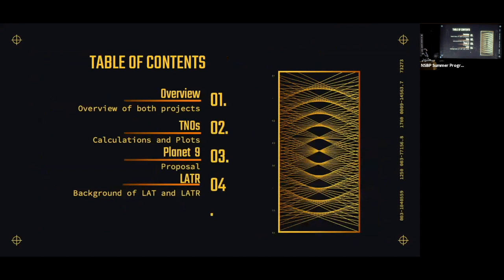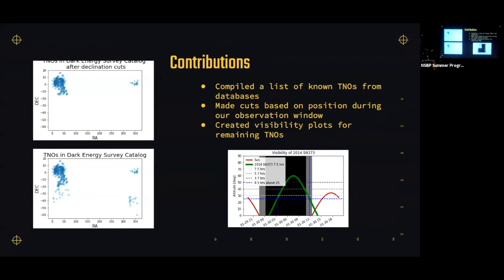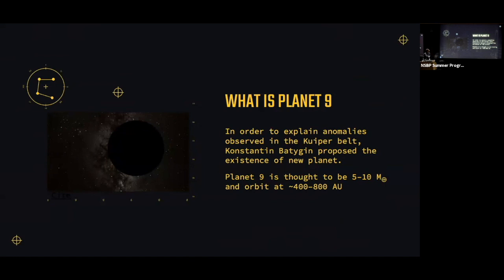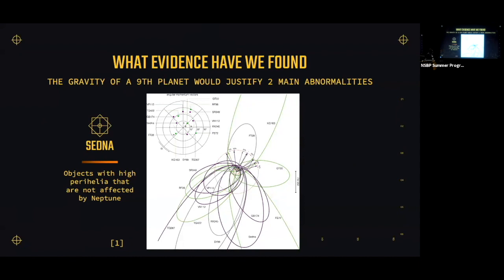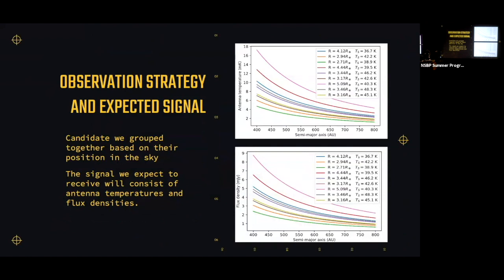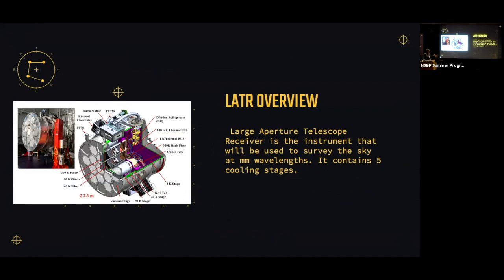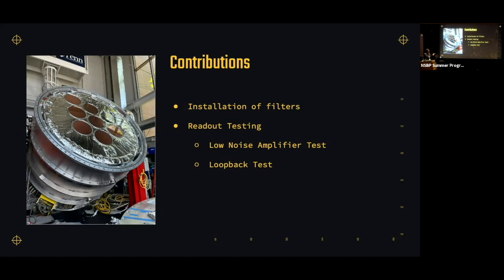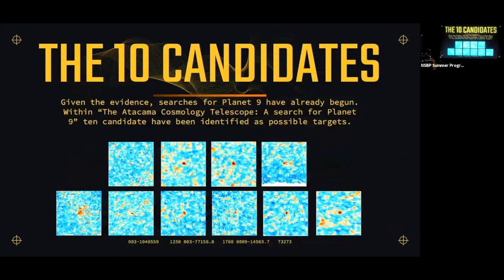Simons-NSBP Closing Ceremony - Jaid Moore (August 5, 2021)